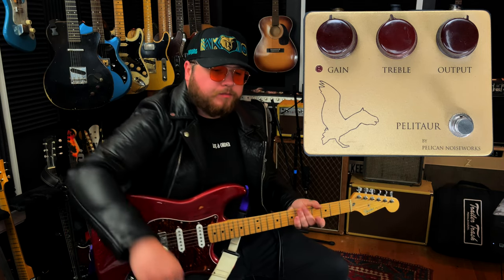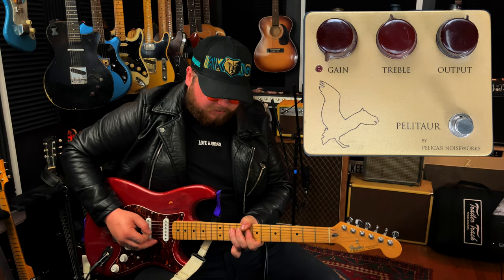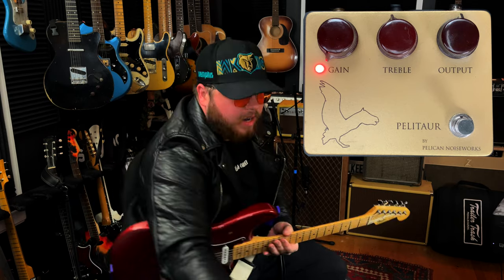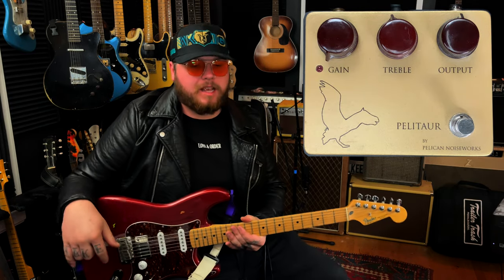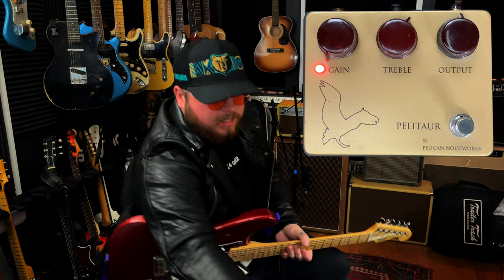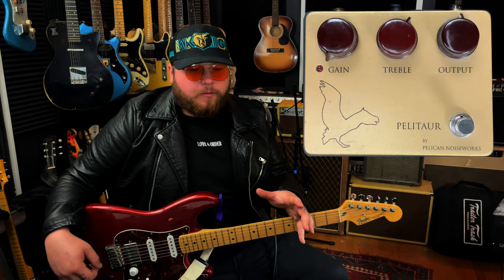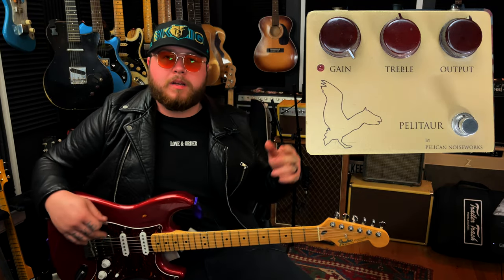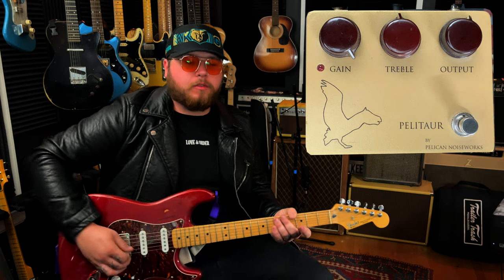PELICAN NOISEWORKS PELITAUR // my favorite fuzz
in this weeks video we look at my favorite fuzz pedal the Pelican Noiseworks Pelitaur Fuzz. This cheeky little box on the outside looks like a Klone at first glance with its color scheme and control layout, however each control has a secrete under the hood blending between two classic fuzz circuits.

00:00 intro
00:11 about the pedal
04:39 demo
23:47 outtakes

original background music by Collin Littlejohn